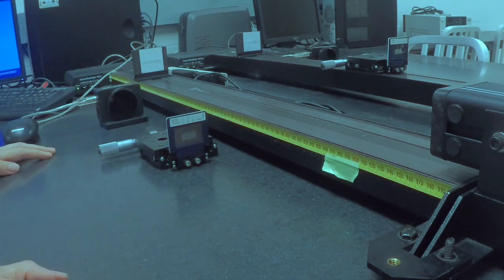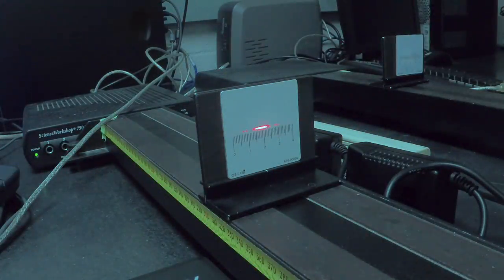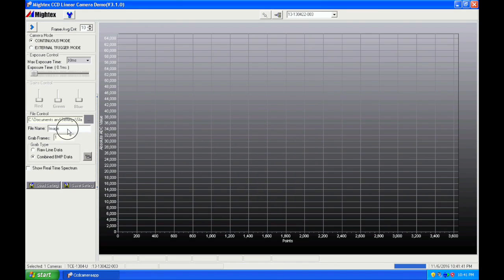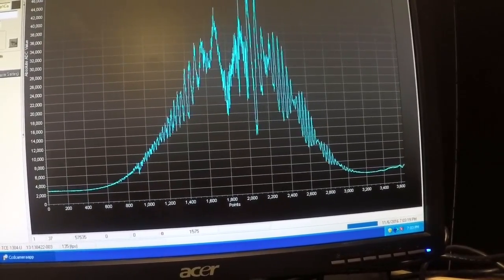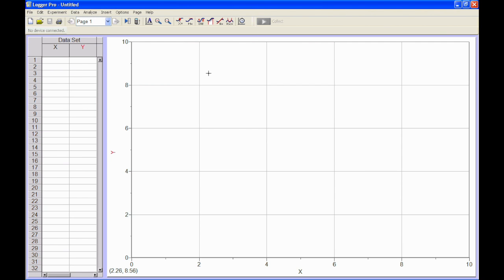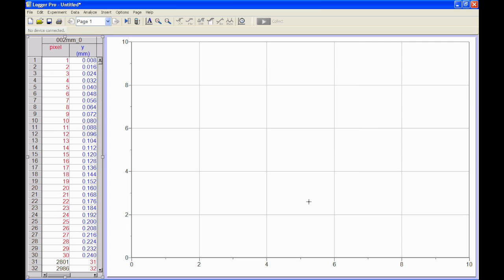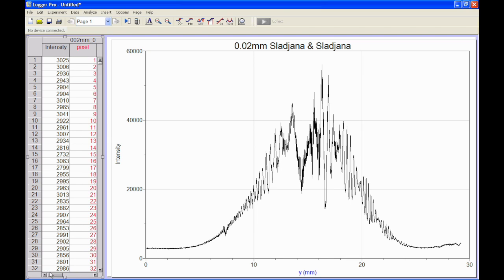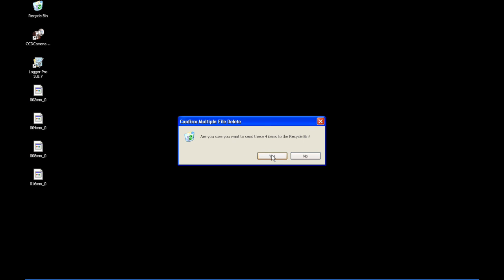Diffraction - Detailed Data Analysis and Collection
Video demonstrating the data collection and detailed data analysis for Diffraction Experiment